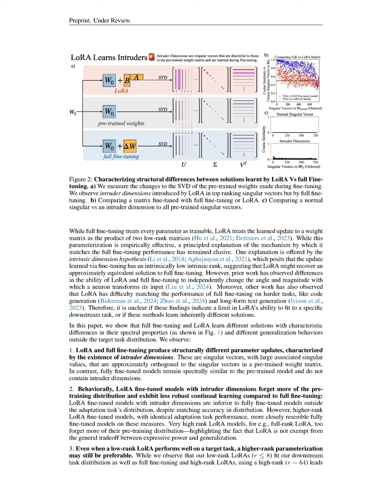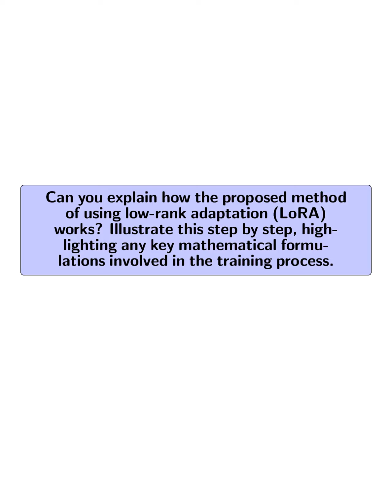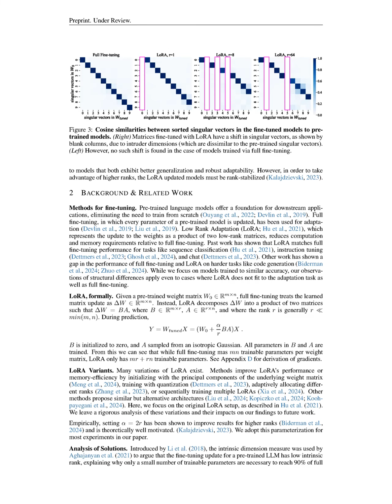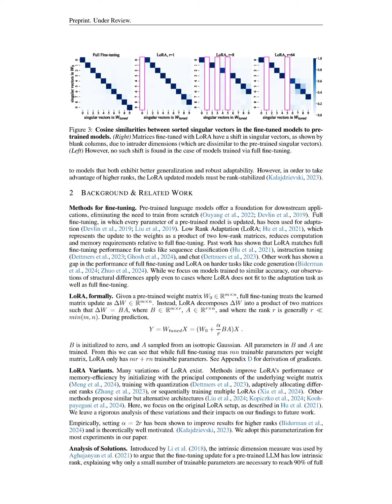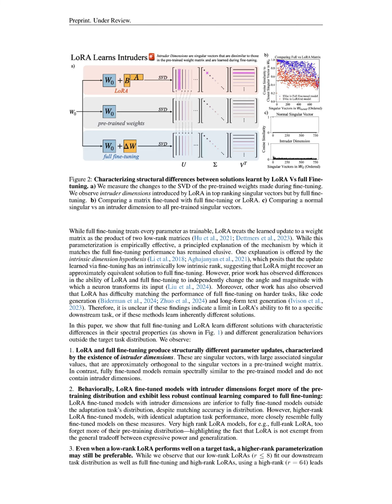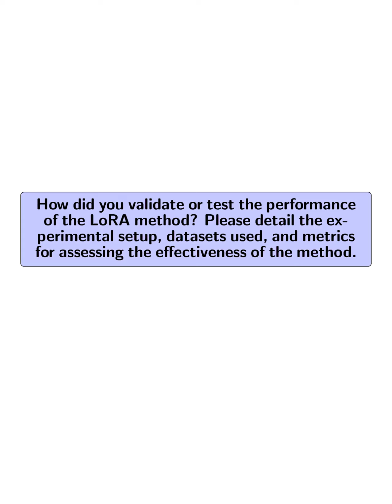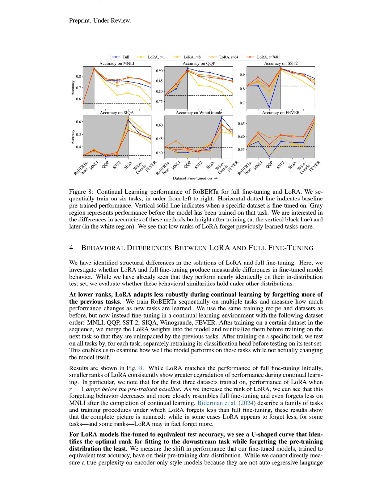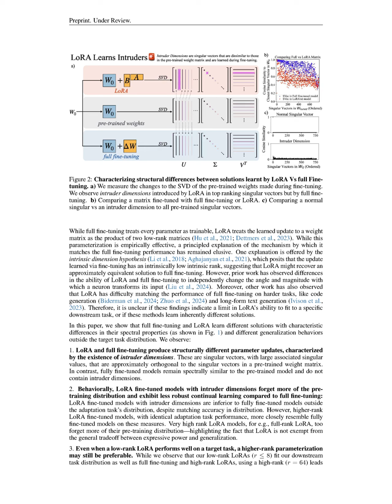[QA] LoRA vs Full Fine-tuning: An Illusion of Equivalence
This study analyzes the differences between full fine-tuning and LoRA in large language models, revealing distinct weight matrix structures and generalization behaviors despite similar performance on tasks.